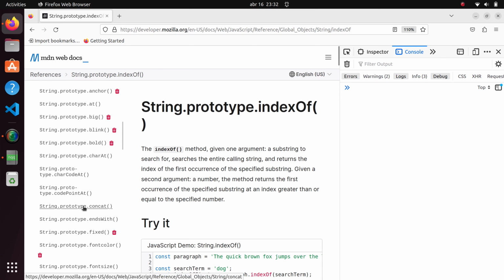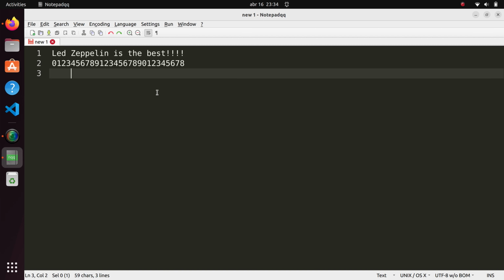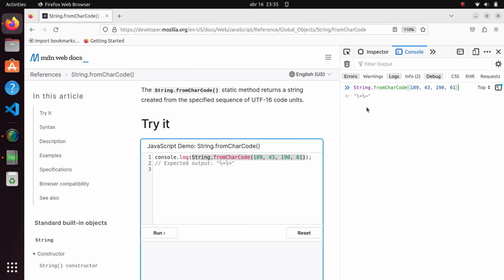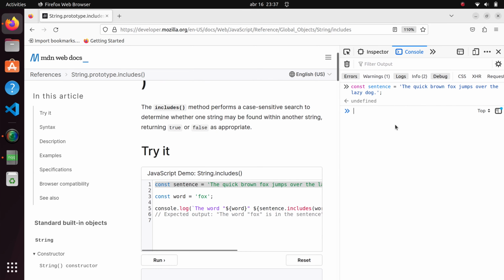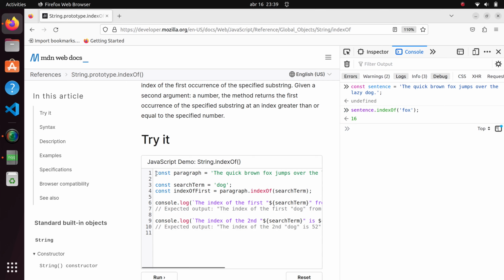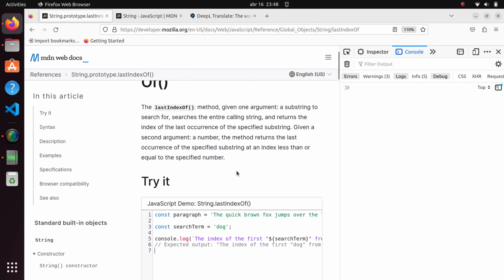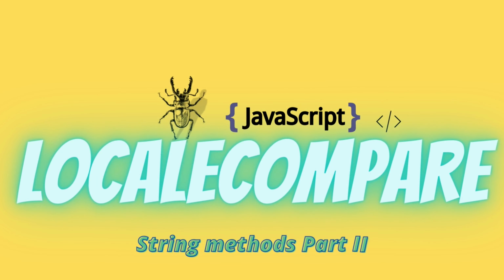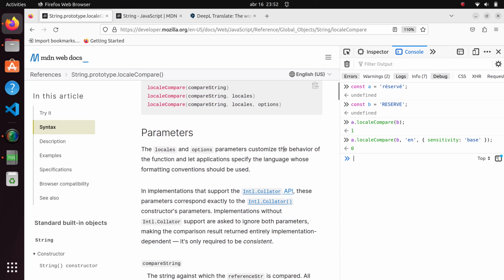Javascript String all String methods Part II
In this video, I will show you some methods of the String class. This is part II, and I aim to cover all of them.